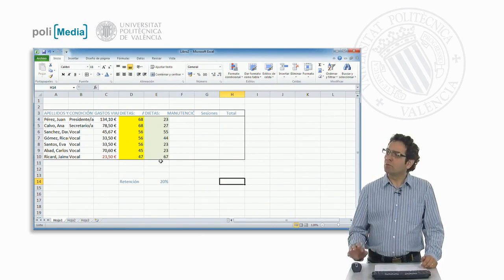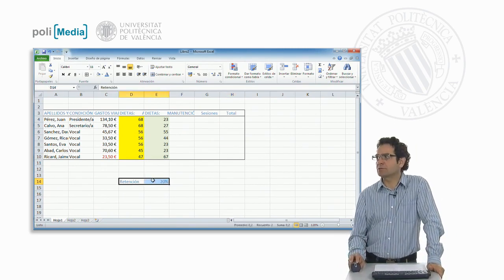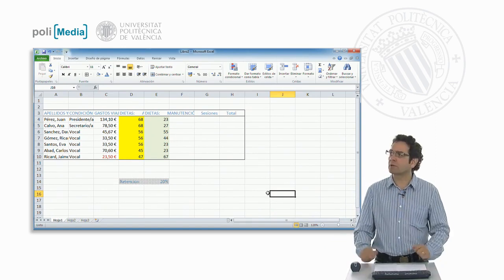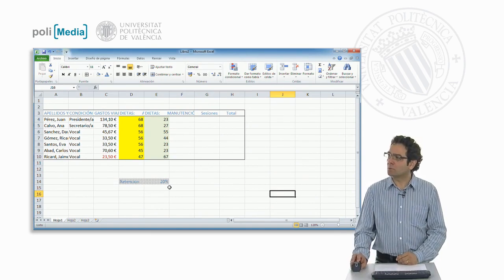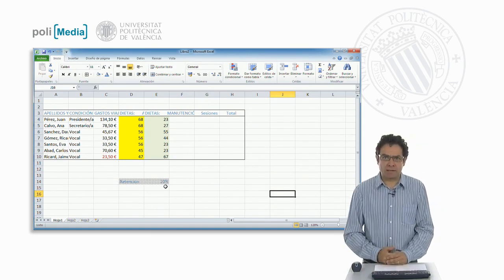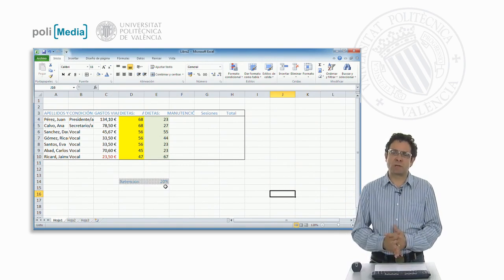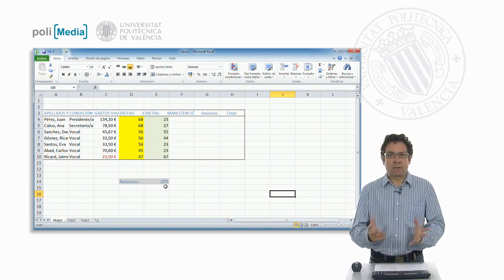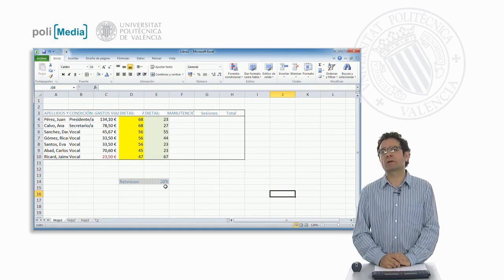Patterns | 55/170 | UPV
Título: Patterns